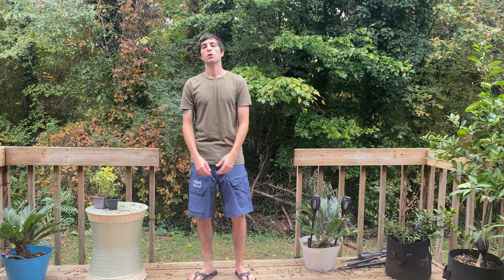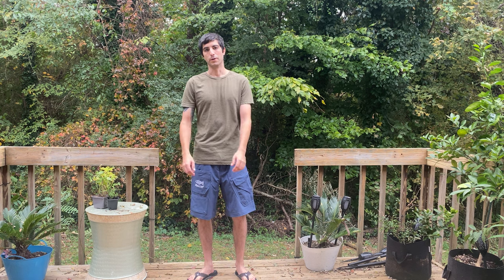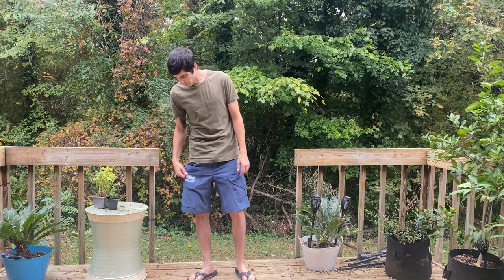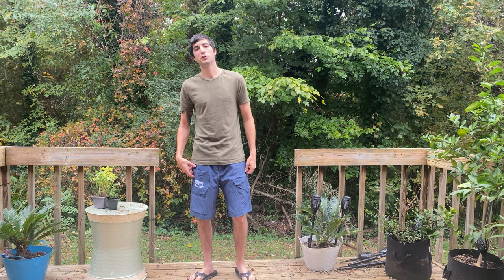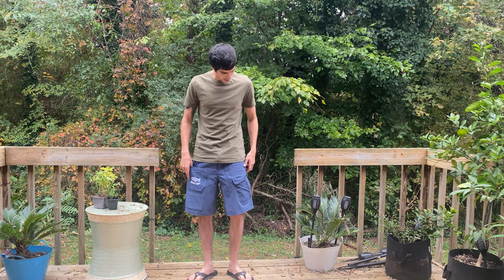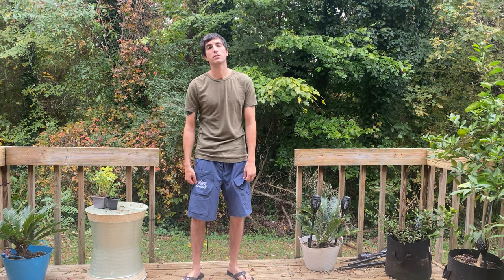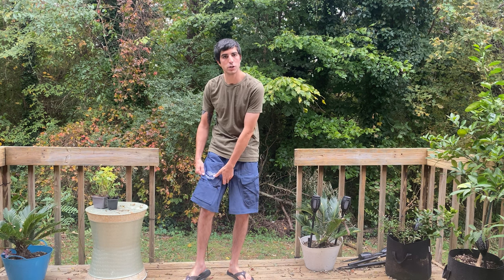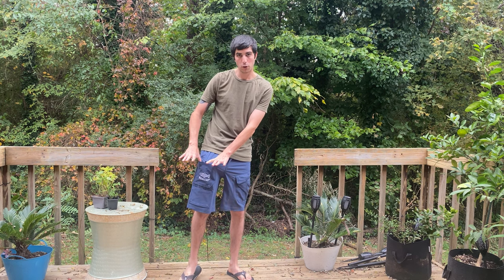Riverruns Fishing Shorts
PERFORMANCE FISHING SHORTS: Made of Premium Water Resistant 600D High Density Stretch Nylon Fabric. Equipped with UPF 50+ efficient UV protection to help you enjoy the sun without getting sunburned by harmful UVA and UVB rays. Our performance fishing shorts fabric has been treated with water repellent coating. It is dry quickly - avoid stains and stay clean. Excellent wicking properties for vital moisture management and sweat odor reduction.
FLEXIBLE AND BREATHABLE: Features a partially elastic waist and durable 4-way stretch for a personalized fit for everything from river rafting to casual outdoor walks. The perforated back yoke provides maximum breathability, and the gusseted crotch with small holes enhances range of motion and breathability.
8 CONVENIENT POCKETS: 3 right leg fishing gear pockets lined with cut-resistant plastic nylon so you can put anything like pliers, scissors, knives and more. 1 hidden zipper pocket and 1 flap pocket in left leg allow you to store some important items such as licenses, wallets, phones and more. 2 slash hand pockets, 2 rear zipped cargo pockets, they are deep and easy to get into. All keep your essentials safe and quick to access. The multi-pocket design provides ample storage space. Impeccable!
HUMANIZED DETAILS DESIGN: One D-ring nears the front waist loop for fixing small items such as fishing shears, keys, etc.; there are five eyelets on the cargo pocket for connecting bottle openers or small tools. The personalized print on the shorts keeps you in style at all times.
MULTIPURPOSE: Designed for everyday wear, hiking, surfing, hunting, traveling, camping, ideal for inshore, inshore, freshwater and saltwater fishing, fly fishing and bait fishing. This is a great gift for anyone who loves to fish to make their day more enjoyable.